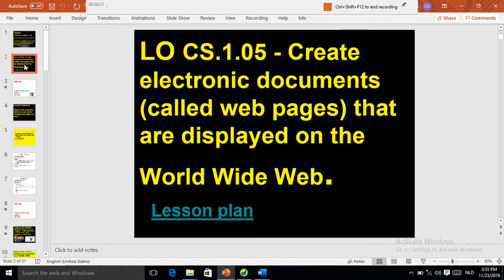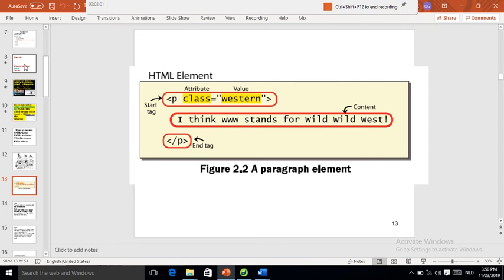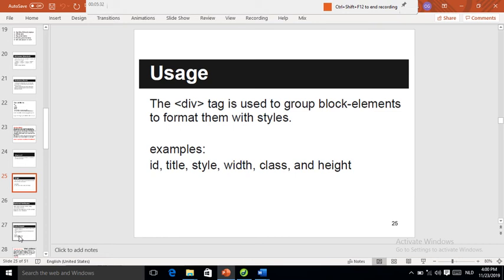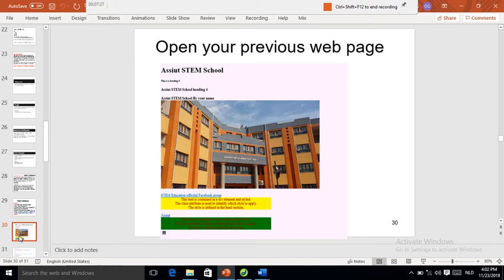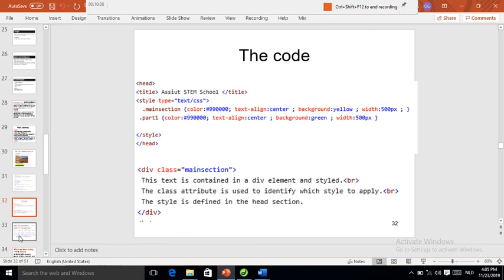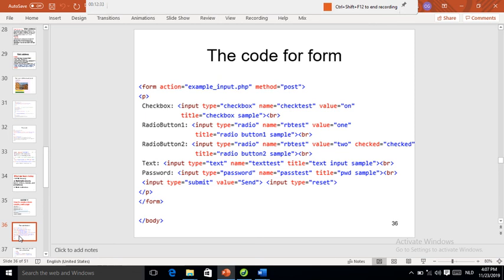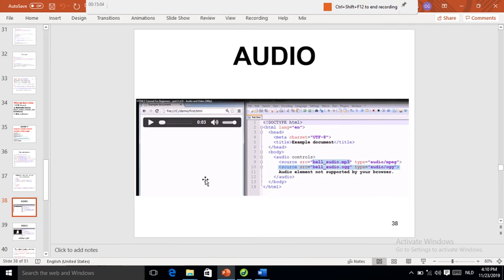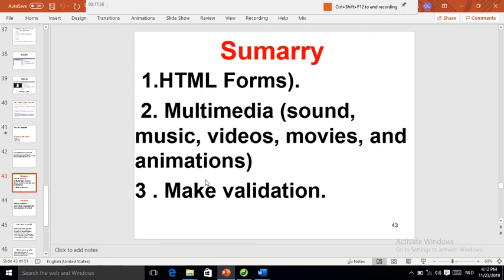forms , validation , inserting audio , Video , using HTML 5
ارجو ايضا ان تثبتوا فى السهم فهو فرصة شراء فى هذه الاسعار و ايضا الترويج لجنوب الوادى عن طريق السوشيال ميديا كما انا افعل تماما دى اسهمك و دى شركتك ليك و لاولادك